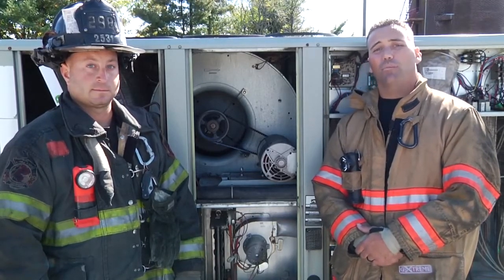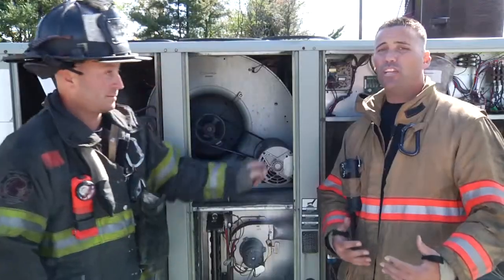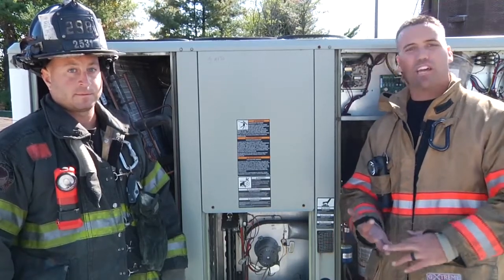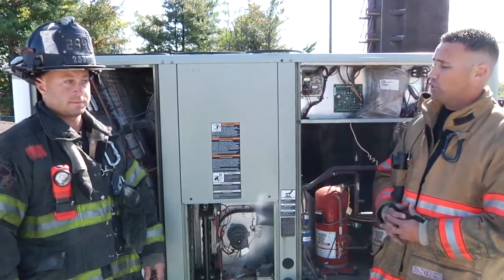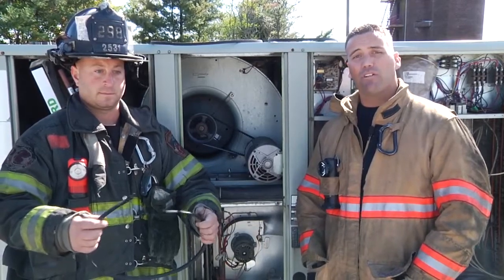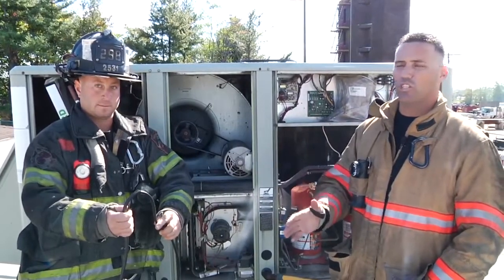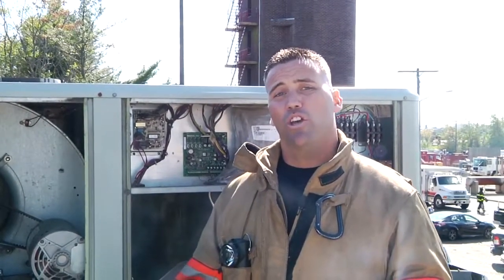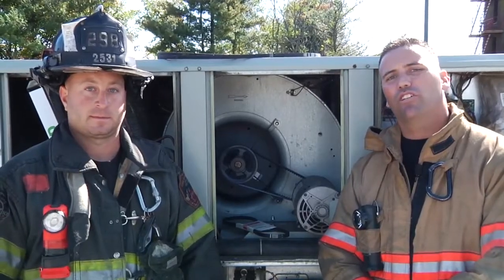HVAC RTU Belt Issues #6144413324001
Adam Hansen and Anthony Deko examine a method for identifying a worn-out or burnt-out belt in HVAC rooftop units.